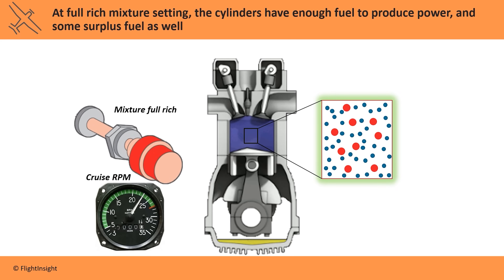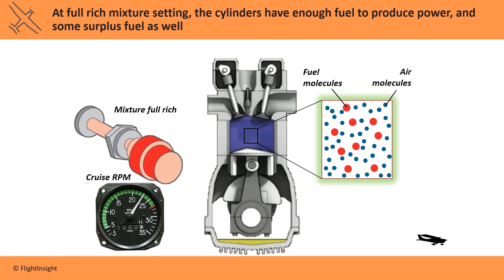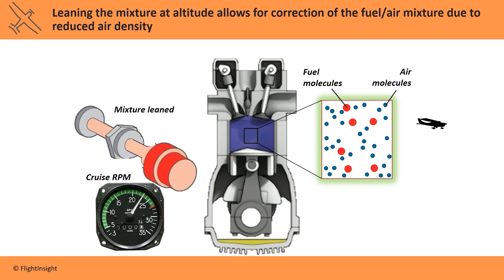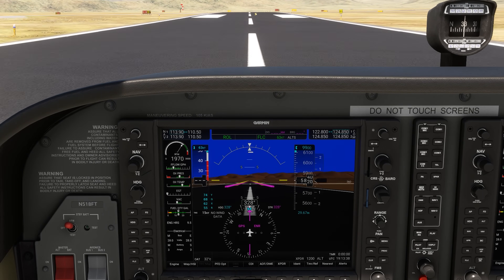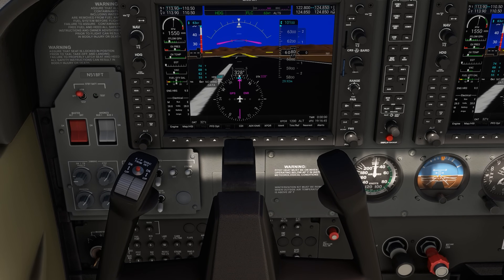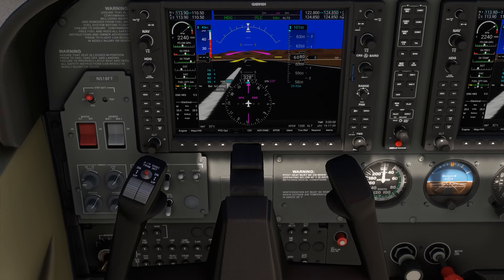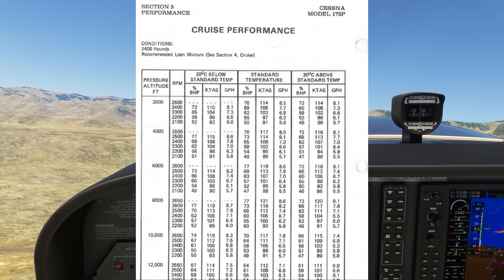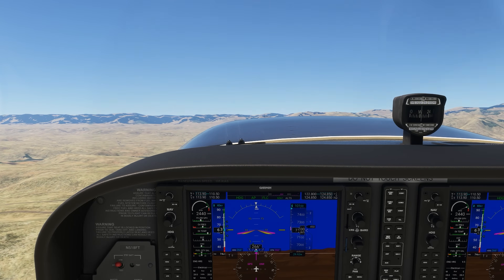Why You Must Lean the Mixture at High Altitudes | Avoid This Dangerous Takeoff Mistake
Leaning the mixture before takeoff can feel counterintuitive—but at high-density altitude airports, not leaning can be downright dangerous. In this video, we break down what's really happening inside your engine when you adjust the mixture, and why taking off at full rich in places like Carbon, Colorado (DA near 10,000 feet!) can cripple your performance.

We’ll walk you through the physics inside the cylinder, show a real-world test of power output with and without leaning, and explain how to safely optimize your engine for max performance in high-altitude environments.

👉 Learn why leaning increases power at altitude
👉 Watch a side-by-side takeoff performance demo
👉 Understand how to apply mixture leaning safely and confidently